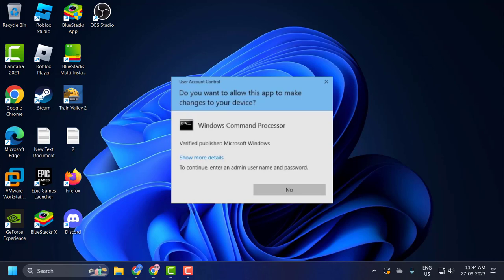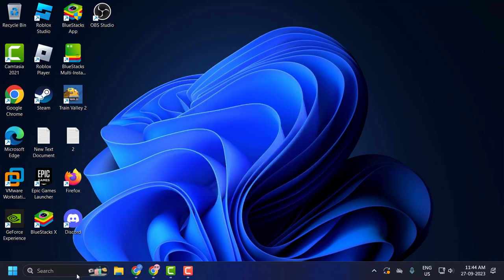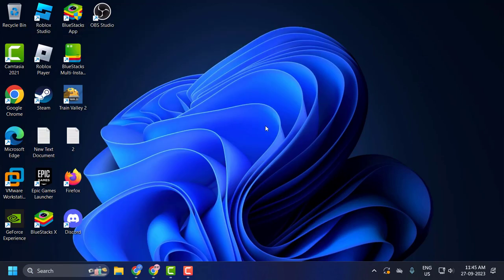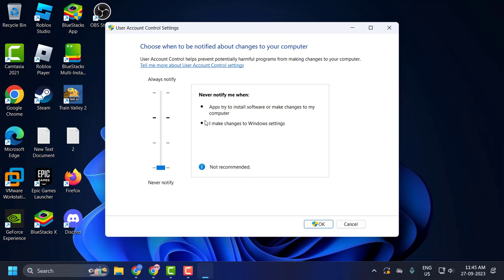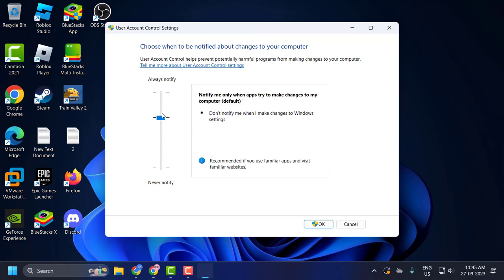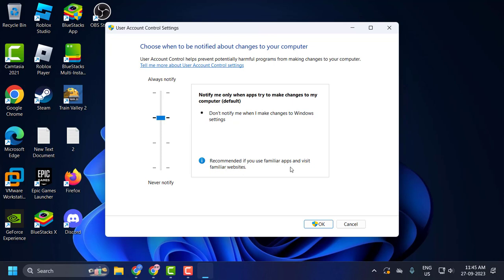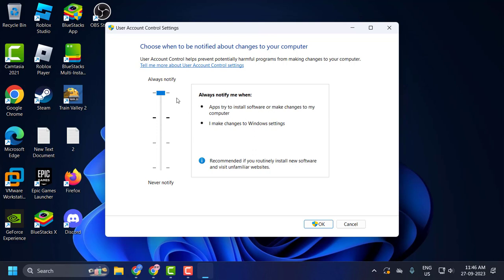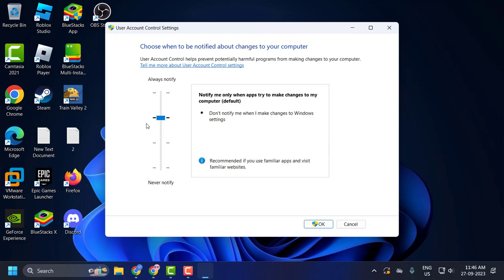How to Fix Error "Do You Want to Allow This App to Make Changes to Your Device?" in Windows 10/11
The User Account Control (UAC) prompt in Windows 10/11 is a vital security feature that seeks user permission before allowing specific applications to make changes to the system. While it serves as a protective layer against malicious software, it can sometimes become a tad intrusive or misconfigured, leading to unnecessary interruptions. This guide will lead you through various solutions to adjust or disable the UAC prompt, ensuring smoother operation without compromising your system's security.

In This Video :
do you want to allow this app to make changes
how to always allow app to make changes
do you want app to make changes
how to always allow an app to make changes